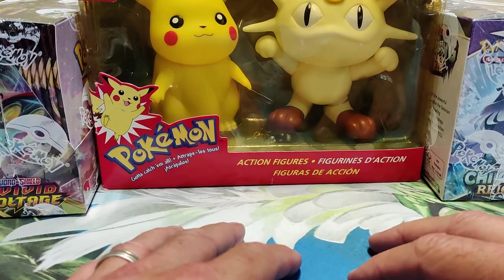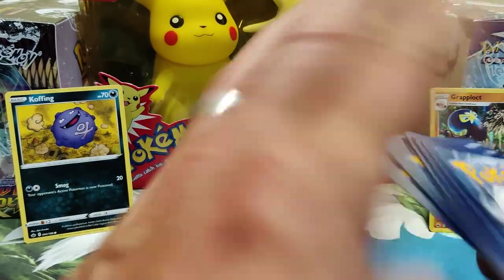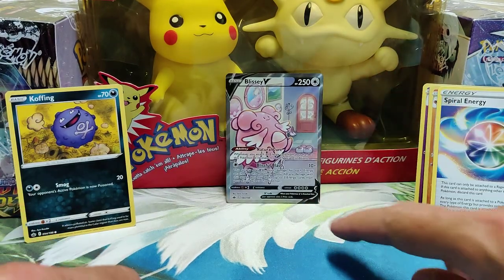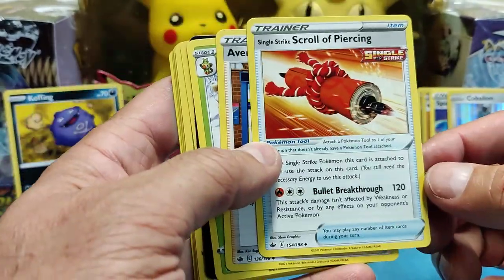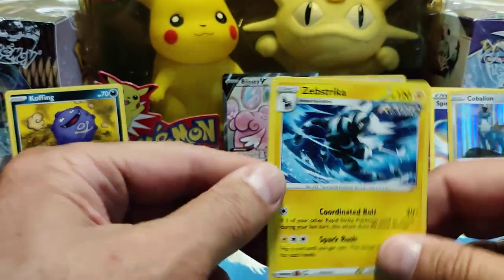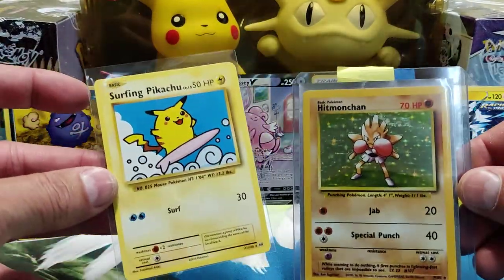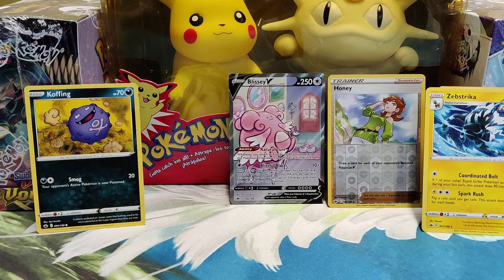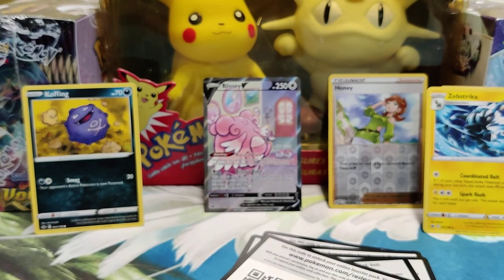Pokemon Chilling Reign booster packs opened & Some graded cards from a collection we acquired.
Watch us open all your favorite hobby boxes and Sports cards.
Pokemon
Chilling Reign
Graded cards
colection
Packopening